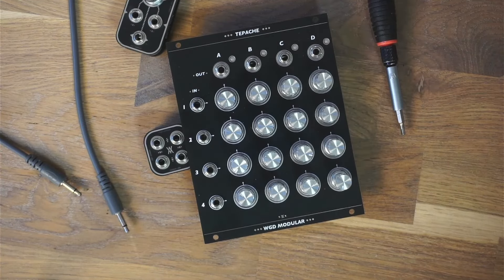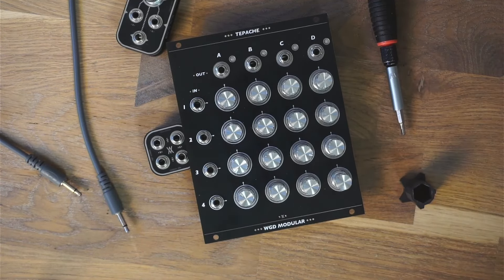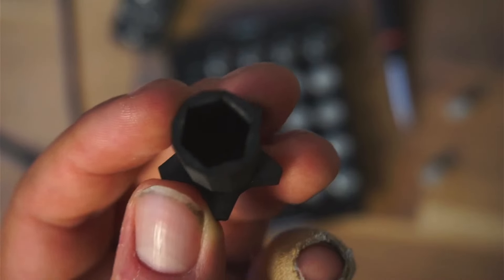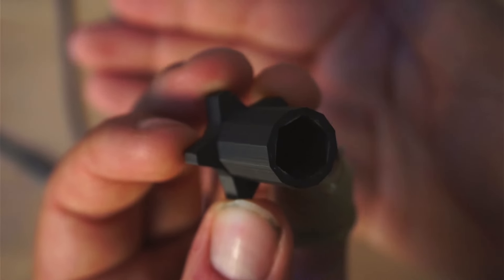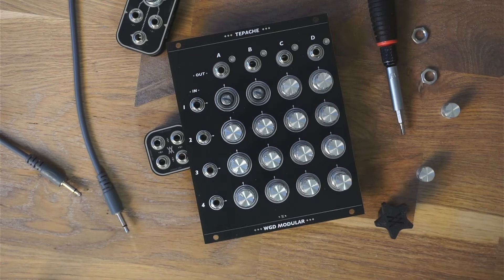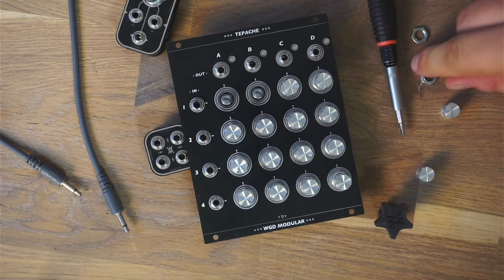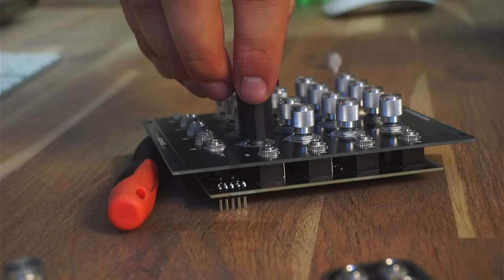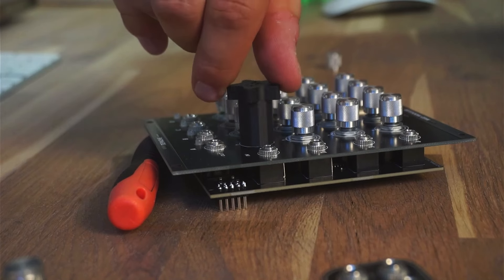I WAS TIRED OF SCRATCHES SO I DESIGNED THIS TOOL!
Tightening eurorack pot nuts can be very annoying when you scratch up the panel of the module you worked on for so long. This little 3d printable tool makes your life easier.

00:00 - Intro
00:12 - Why the tool is needed
00:33 - Demo of the tool